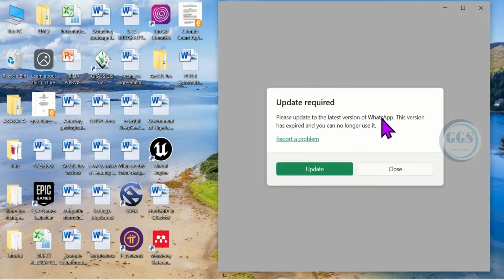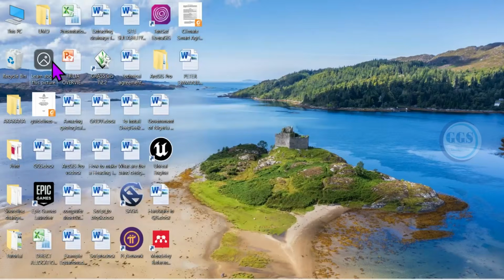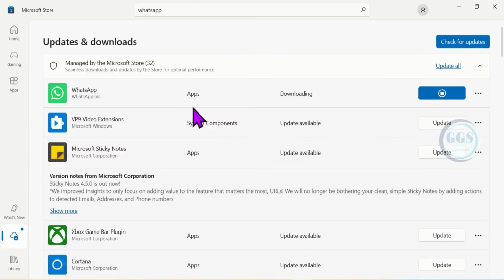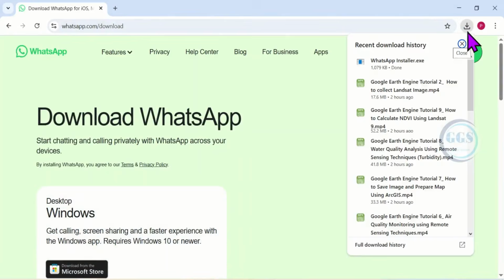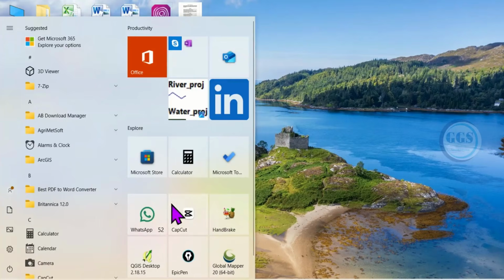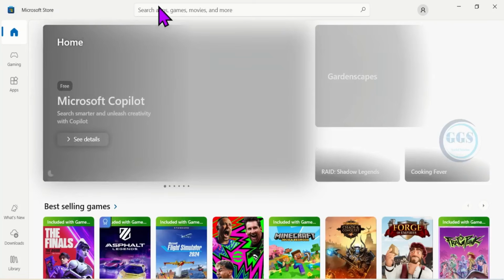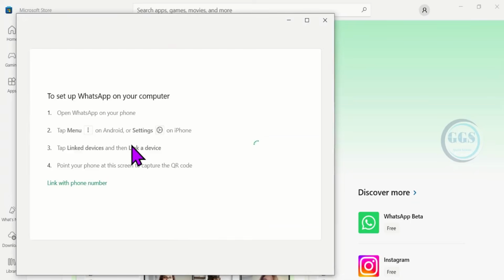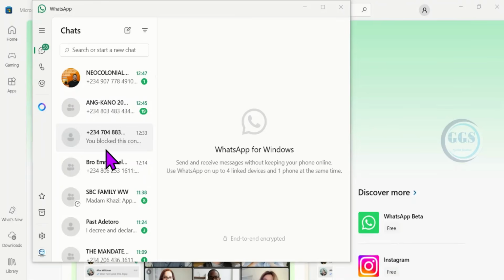Update Whatsapp Problem Solved | Update Required | WhatsApp Installation Problem